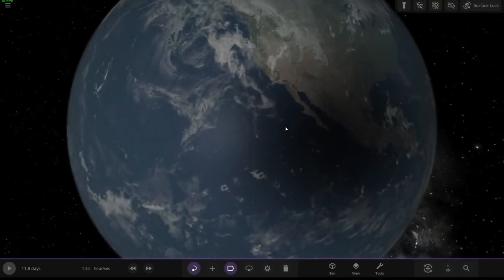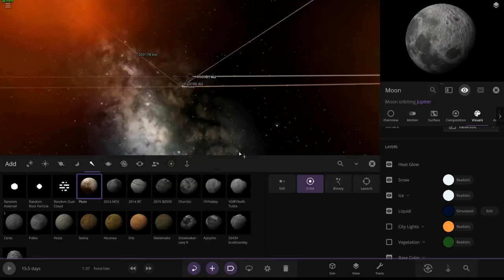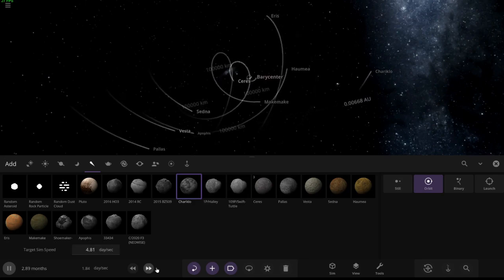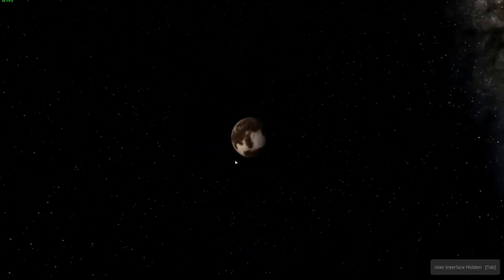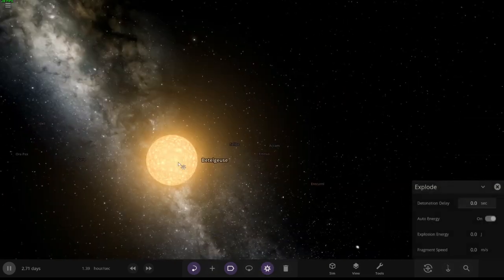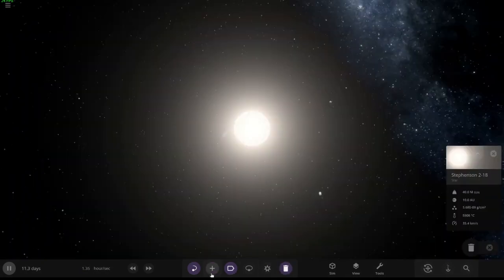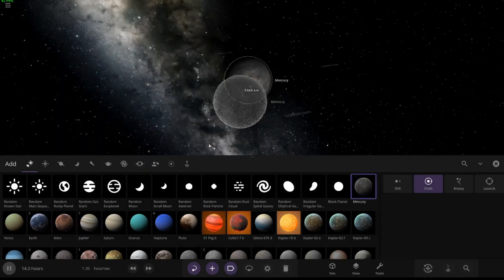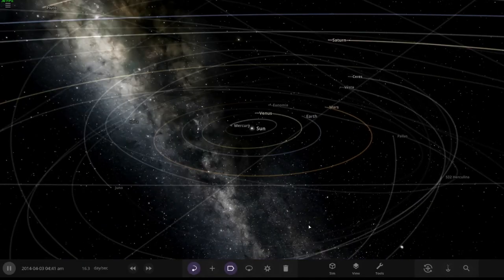Making a lunar eclipse In Universe Sandbox